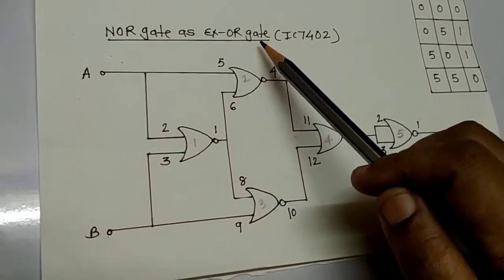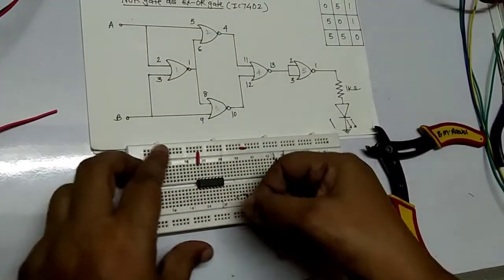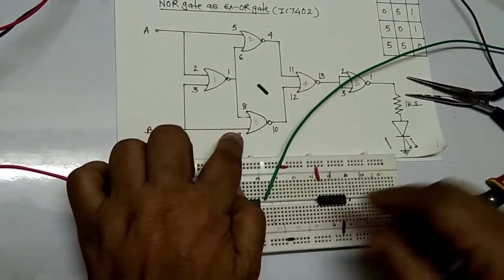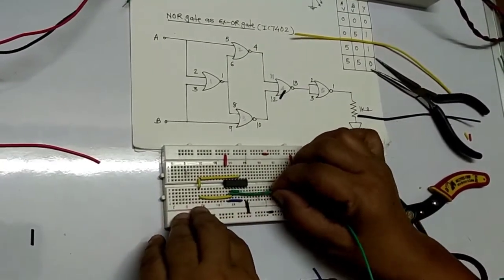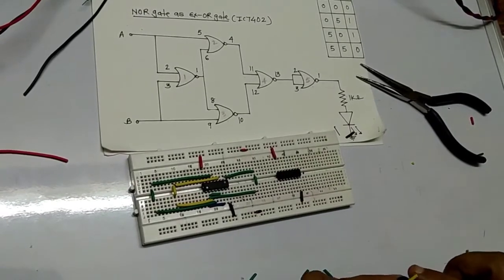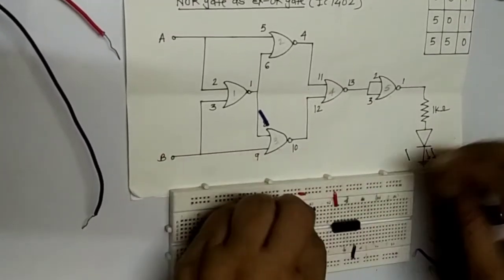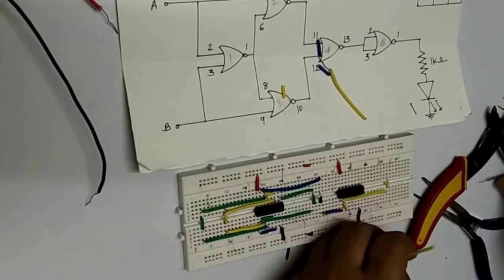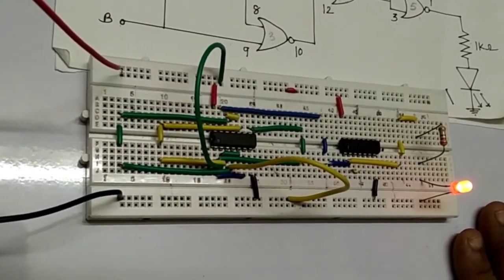How to construct NOR gate using EX-OR gate using IC 7402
The 7402 (or the 74LS02 or 74HC02) quad 2-input NOR TTL chip has four individual NOR gates within a single IC package.